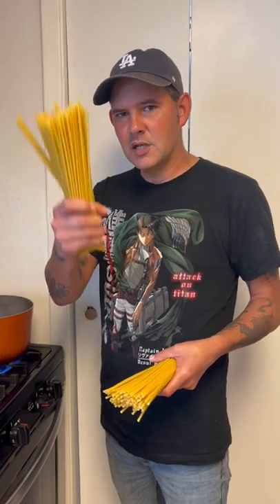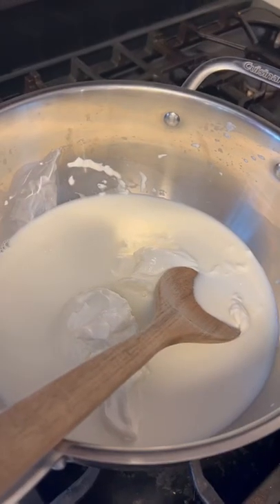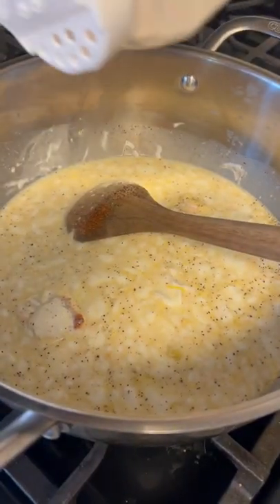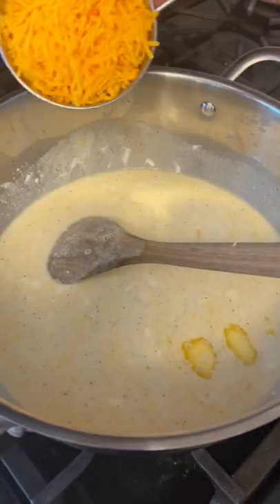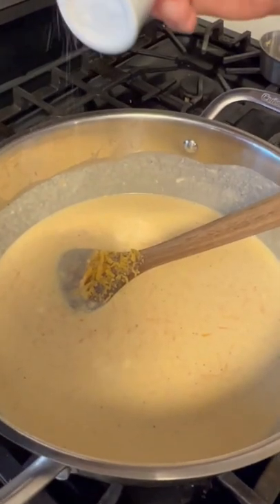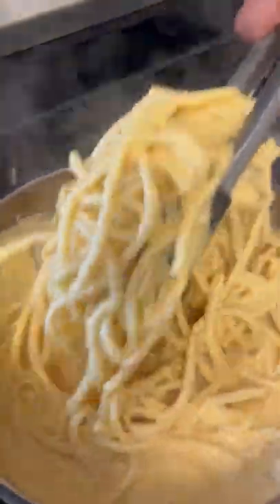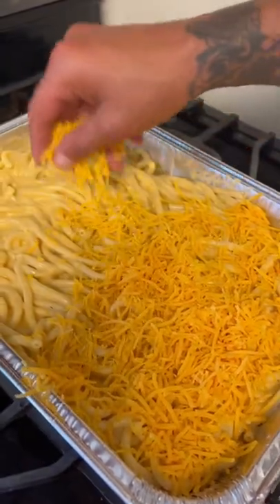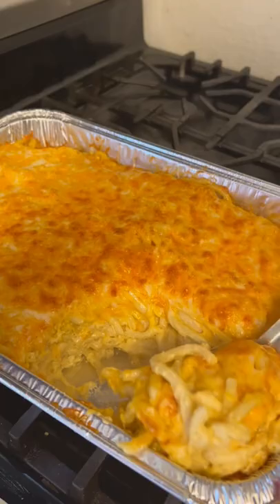How to make the Best Baked Macaroni & Cheese | Let’s Go!